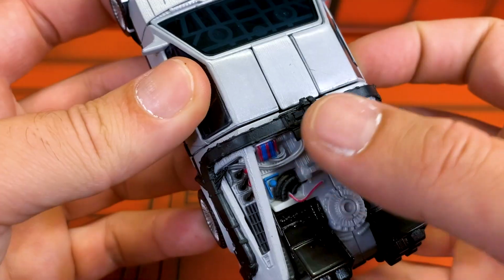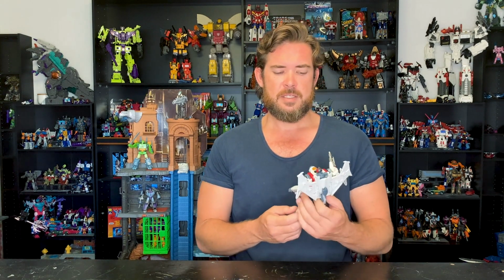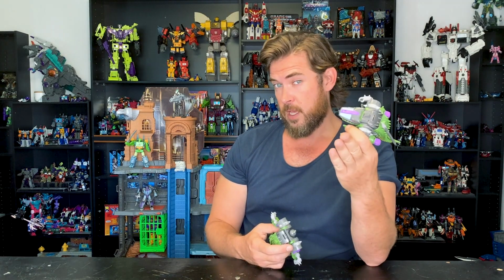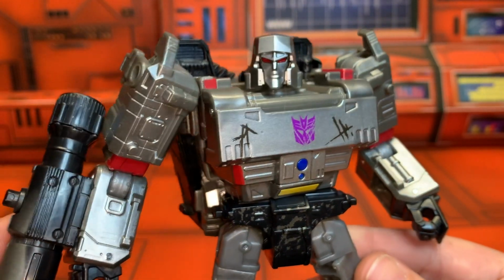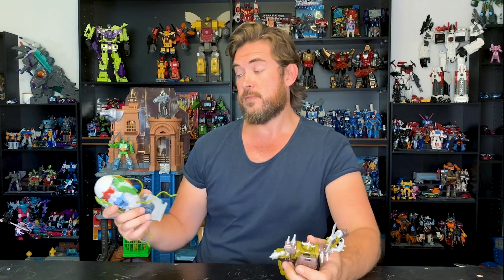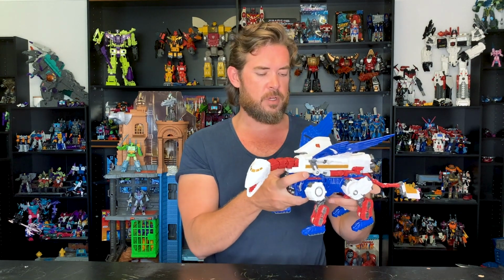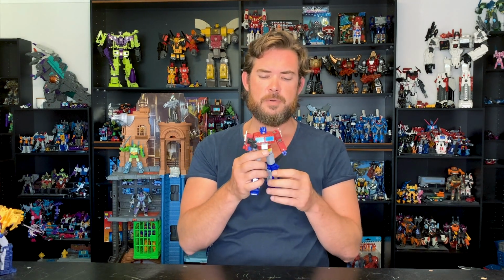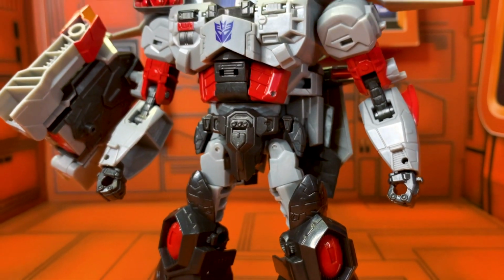Transformers - Top 10 of 2020 - I had a Ham of a Time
It's that time of the year again! I've never done a top list before but I love watching em so I thought I'd give it a crack. As we look forward into what will hopefully be a better year, lets take a moment to look back at all the awesome bots 2020 had to offer.

FREESTYLE RAP INSTRUMENTAL BEAT. Check out this hard hip hop rap gangsta piano slim shady type freestyle instrumental beat - called "Game Over" made as collab with Obiedaz Beats.